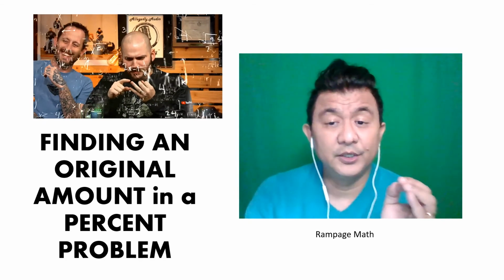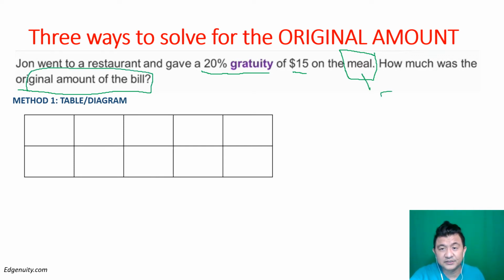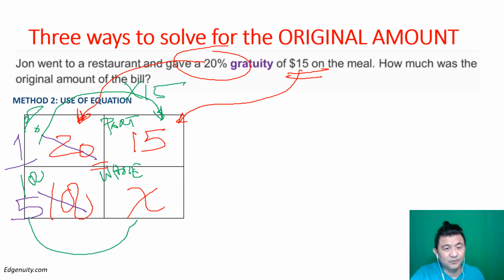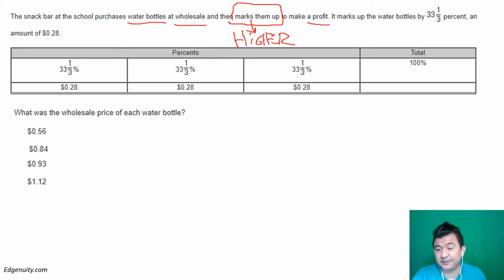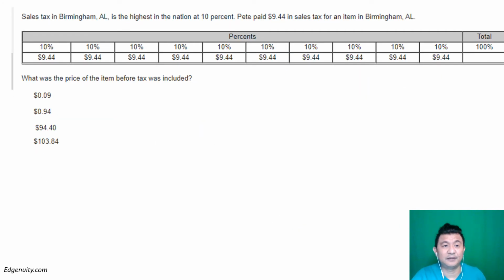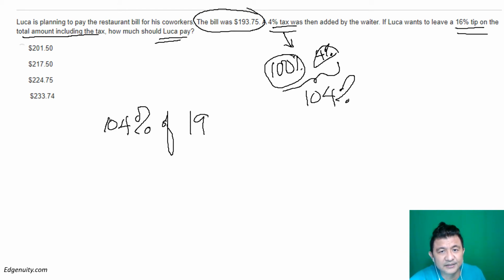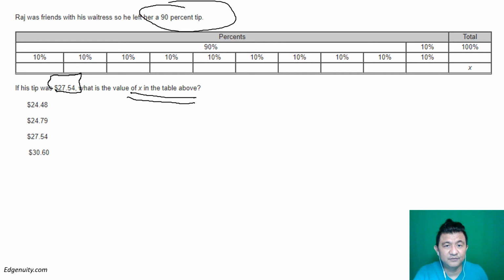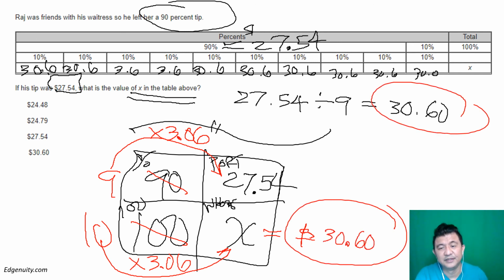Solving for the Original Amount in Percent Problems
7th Grade Math CCSS

CORRECTION: (15:43)
27.54 divided by 9 = 3.06
 (NOT 30.6)

Sorry!...teachers also commit mistakes.